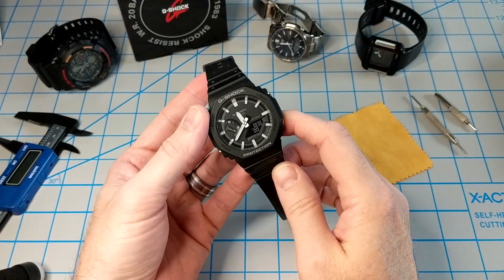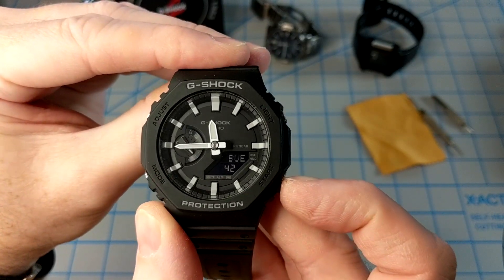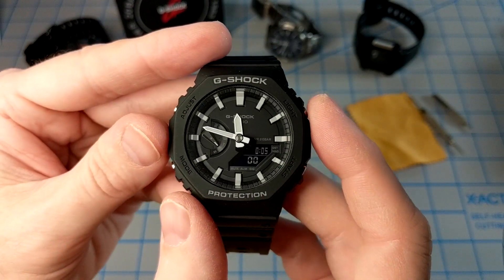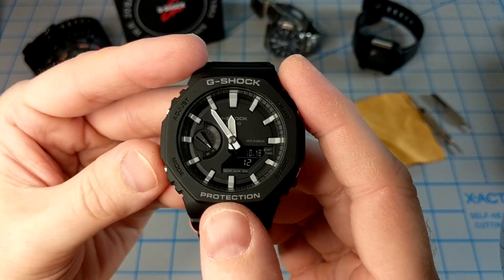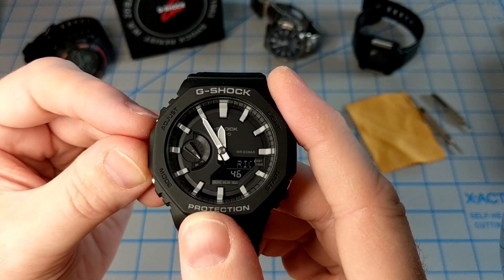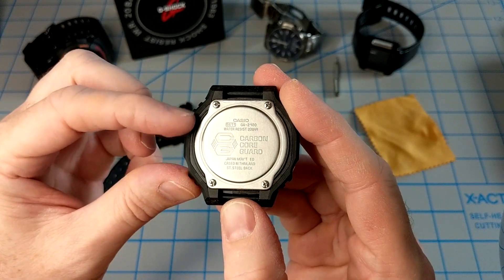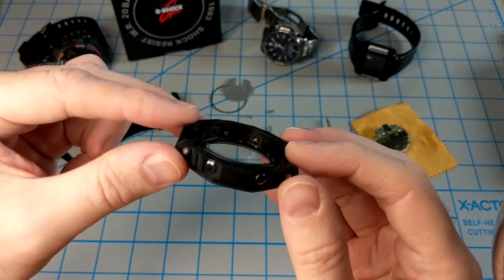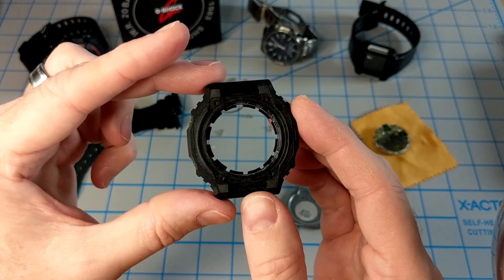What's inside the Casio G-Shock GA-2100? Check out the Carbon Core Guard and the 5611 module.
A closer look at the hands and digital display of the G-Shock GA-2100. Let's also open up the stainless steel case back and have a look at the inside of the watch including the module and the heart of the watch - the Carbon Core Guard - and how it makes this the thinnest G-Shock ever.

Shop for Casio G-Shock GA-2100 on Amazon (paid links):
GA-2100-1AJF (Black and White)
GA-2100-4AJF (Red)